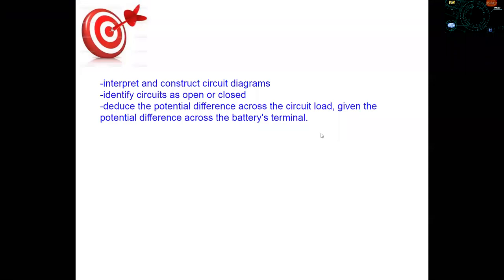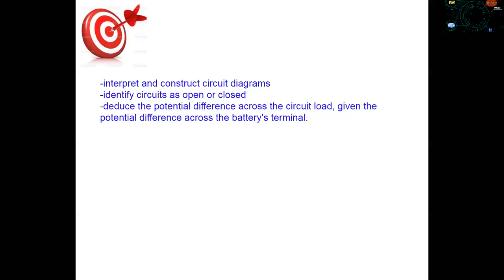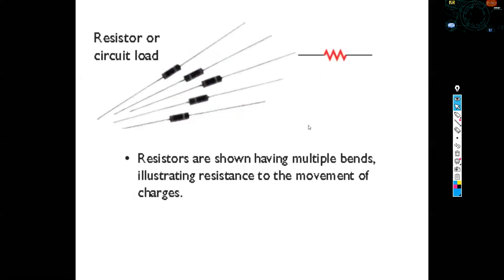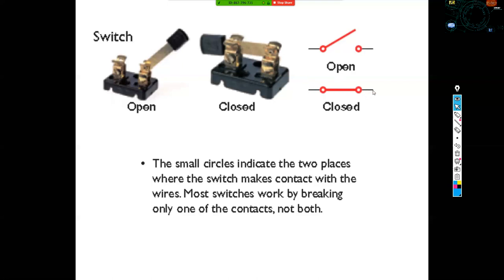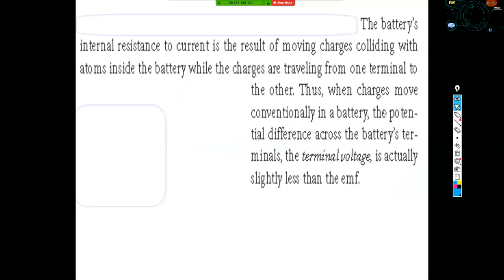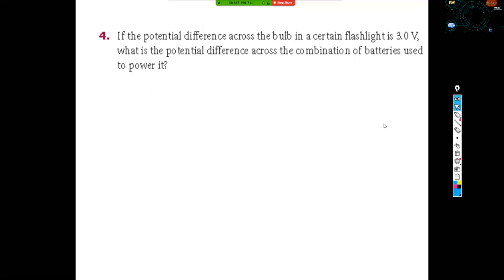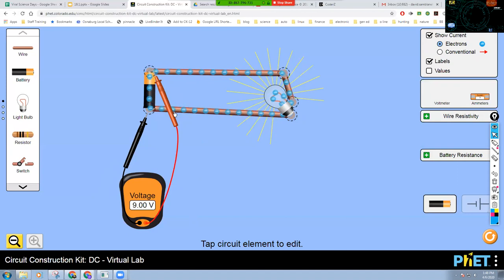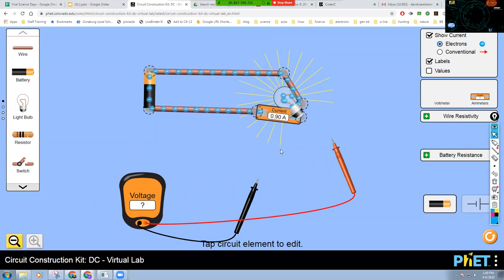Intro to Circuit Schematics